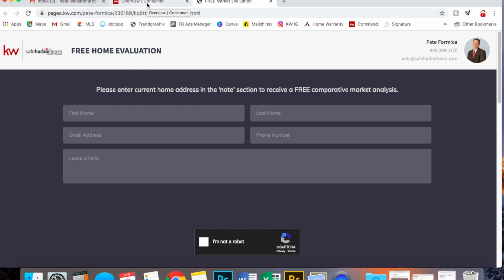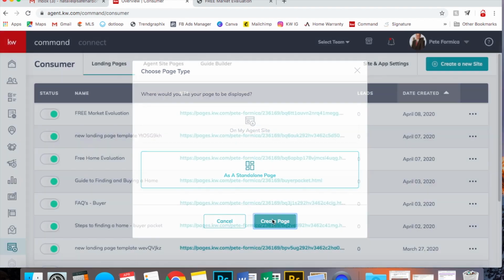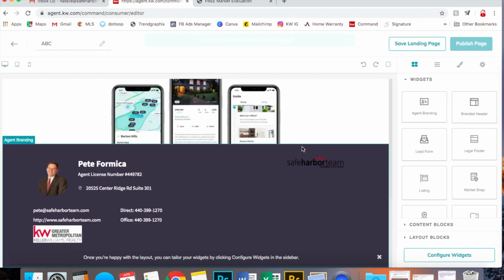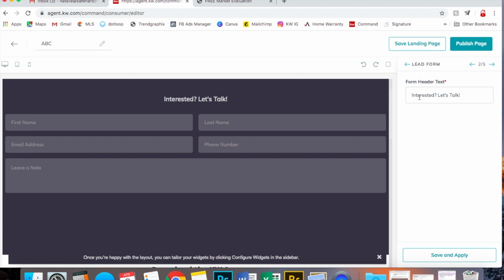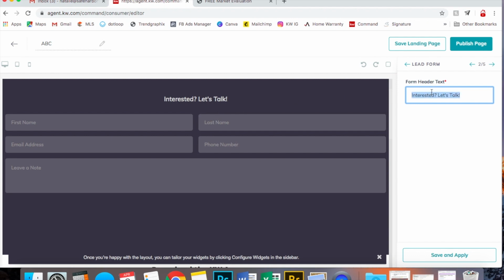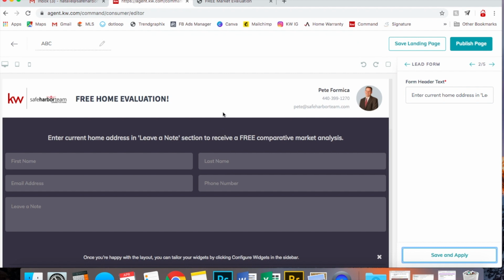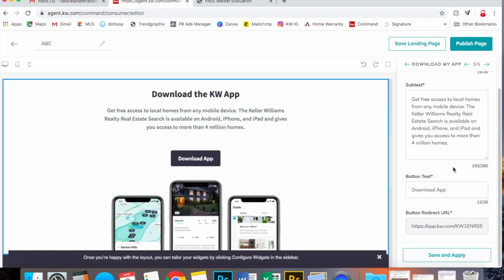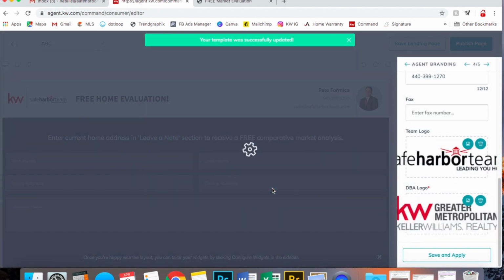Home Evaluation Landing Page | KW Command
Create a landing page to offer free home evaluations in KW Command.